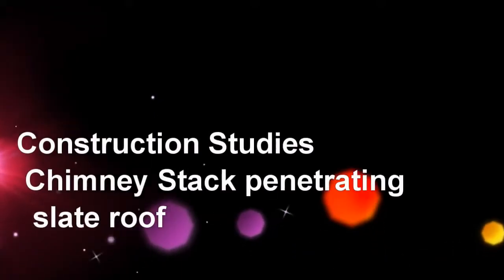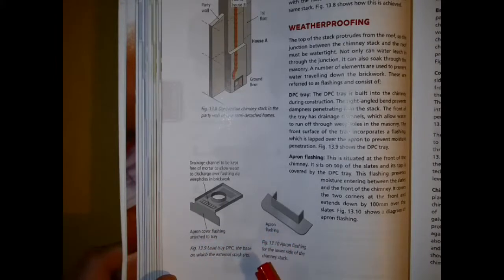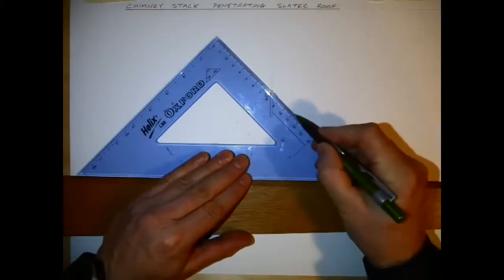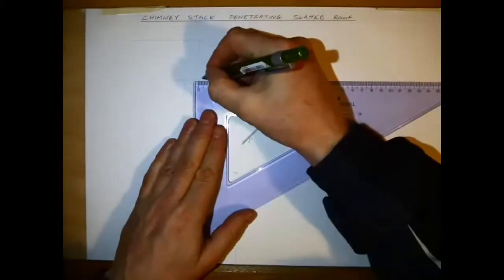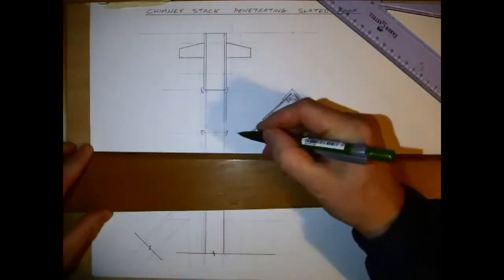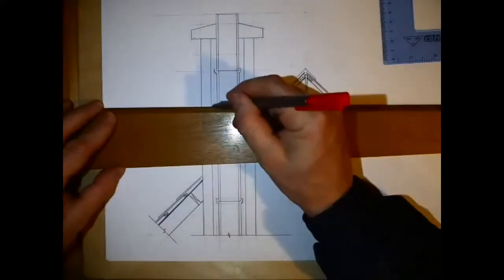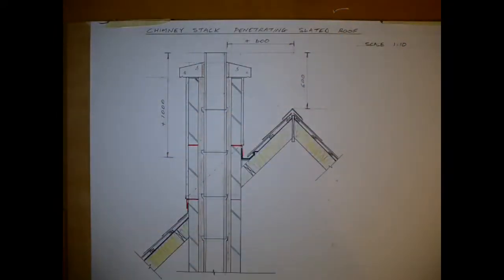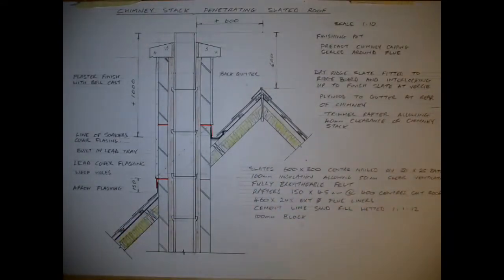Chimney Stack penetrating a slate roof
Construction studies drawing detail of a chimney stack penetrating a slate roof. Also on the video are key features of chimney stack and flashings used